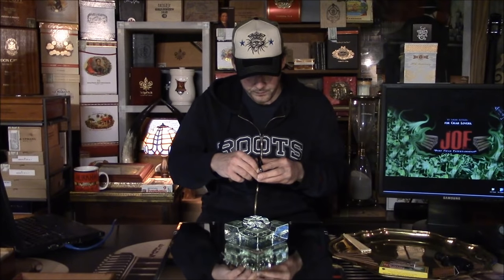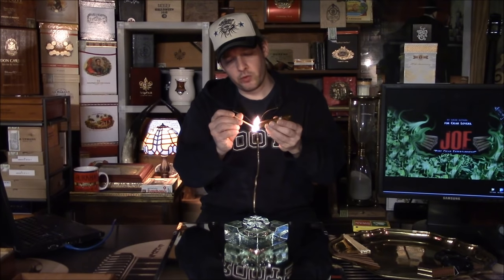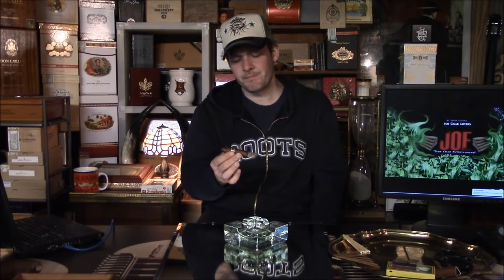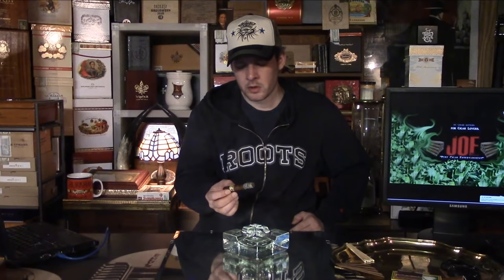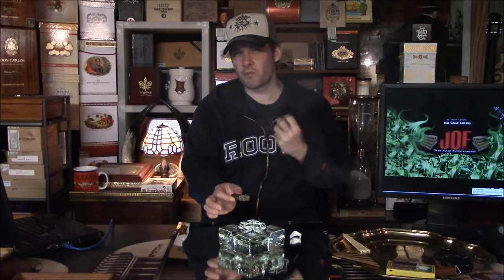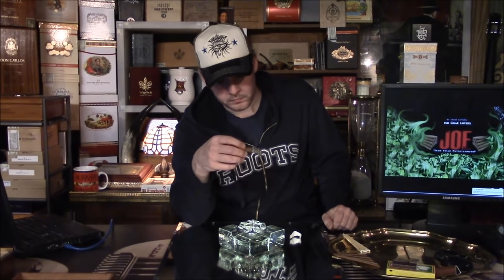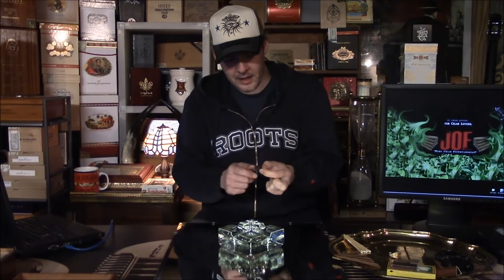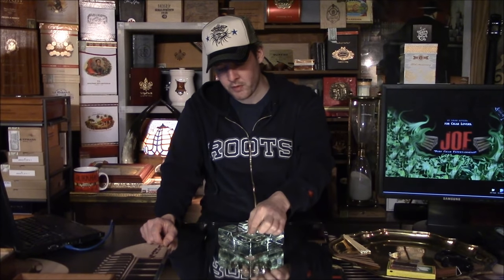Bolivar Coronas Juniors Cigar Review (Unreleased Episode)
***From the "lost" archives of Dr. Joe's cigar reviews - the basement tapes if you will - come unreleased episodes that never quite made it to the Show for one reason or another. They are somewhat raw, not professionally edited by any means, before the time of professional lighting, sound gear and so on - yet they still hold valuable information and subjective insight into cigars that many of us are interested in. And hey, let's face it - even without the fancy camera work, the episodes are more than watchable. I hope it holds you over until "season III" continues.***

Subscribers, Fans, Followers, Friends, Smokers, Collectors, Enthusiasts and Aficionados - first allow me to express my sincerest apologies for being offline for the most part for the past 5 weeks or so. In one way, I feel  (and I'm sure anyone who is aware of the time and effort that goes into creating videos like the most recent ones we've been airing, would certainly agree) that like anyone else, I deserve a short break - a summer vacation if you will...

Well, that would be one excuse, but I must say that a "vacation," was never my intent and I did not plan to take any sort of break until the winter; as I usually do between "seasons" of the show. Well, this is just another perfect example of how the best laid plans... Oh, you get the idea! There should have been episodes weekly or at least biweekly and there weren't. For the few fans out there who seemed to truly express a certain amount of worry and concern, it's people like you who keep me going. I appreciate your care and trust me - it really does help push me on, because while my passion for the show has grown nearly as deep as my passion for cigars, hard work is, after all, hard work.

The long short of it is, I got sick. Very sick. I contracted some kind of awful sinus infection that required no less than two weeks of some really heavy duty antibiotics - I mean shit that could have prevented the Bubonic Plague. I was feeling worse and worse over the course of a week or so until I finally dragged myself (actually by then a friend had to drag me) over to the doctor. Seriously - I couldn't even walk.

Prior to that, I thought it was some dinky little cold that wasn't even in the "grown men are allowed to bitch about this," category. A class one out of ten. Stuffed nose, hacking up nasty crap (which I never attribute to cigar smoking since one generally does not inhale cigar smoke and it is therefore preposterous to claim that one may be "coughing up flem is due to smoking cigars..."

The fourth day, the headaches started. Well, they were headaches by definition. By that afternoon, geez, how can I describe it... It was akin to someone dropping an anvil on my head from ten stories up, but somehow, I survived the crushing blow - only to feel it happen all over again in thirty seconds or so... Ah - here we go: In order to wrap your head around the kind of pain I'm talking about, imagine, should you not mind doing this little mental exercise (be warned - some may consider this fairly graphic) that someone (someone big - I mean at least pro-wrestling big) hit you square on the front of the right side of your forehead, an inch or so above your eye, with a pick-ax at 75 miles an hour - a horizontal swing like a baseball bat (except this has to be a pick ax - the pain incurred from taking a blow from a good old fashioned slugger is simply too dull a kind of pain; we're looking to describe a pain that is both sharp and crushing, jolting and... Well, I'm sure by now you get the idea. And that of course was just the onset of my "sinus infection." More like, "chisel stuck in your fucking head through your eye and ear simultaneously.

After of 3 weeks of medicine, recuperating and half the world's supply of Advil, I started - only started - to feel better. Oh, who the hell am I kidding. I still felt like I'd been run over by a truck on pavement made of broken beer bottles - except, there was no end in site. No, well, you know...  death. I mean, please don't get me wrong. I by no means whatsoever wish to die any time soon but, on the other hand, there is only so much pain a man can take. Even a man with a severely high tolerance for pain has his (as the great Mr. Eastwood would say) "limitations."

And this, I assure you, was pain; pain of the mid-evil torture sort - straight from the fucking dark ages. The rack, thumbscrews, the "pear of anguish..." (if you don't know, you're better off not. Trust me - once you do know, you'll have lost any semblance of respect you may have had for our ancestors, and quite possibly your own purity).

And that's that. That's where I was and why episodes had to be put on hold. I apologize to those who were worried - and even to those who were annoyed... Yeah - imagine that! I'm laid up like a dying plague victim and people are "annoyed," that the show is on hold...Anyway, thank you all. You're awesome! Keep on Smokin'!